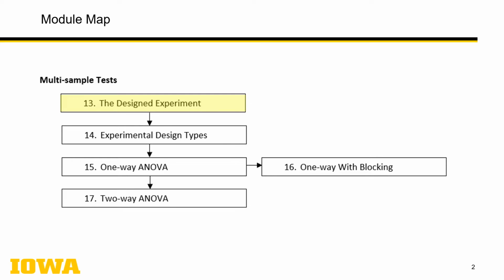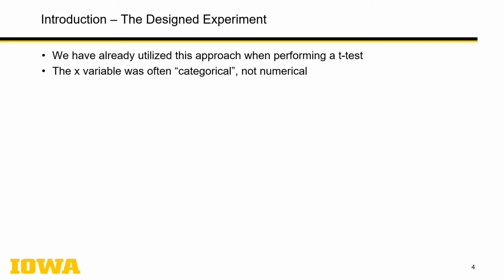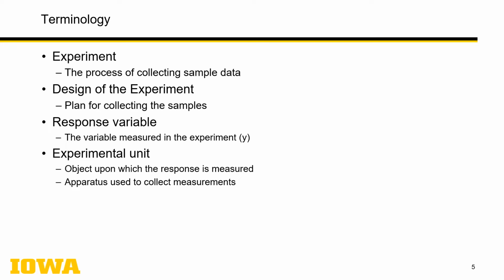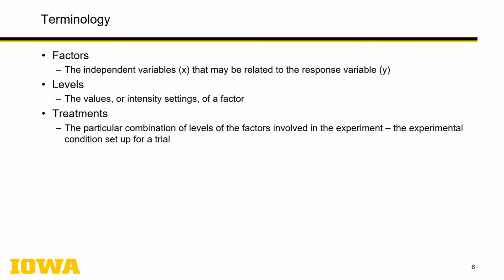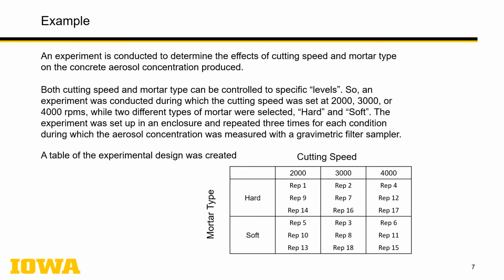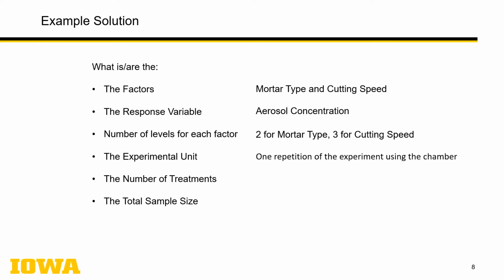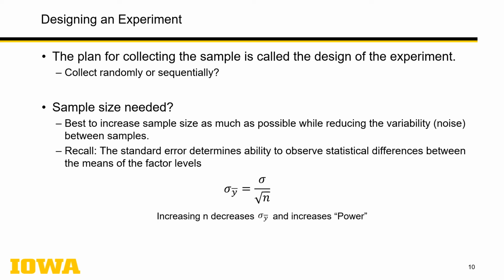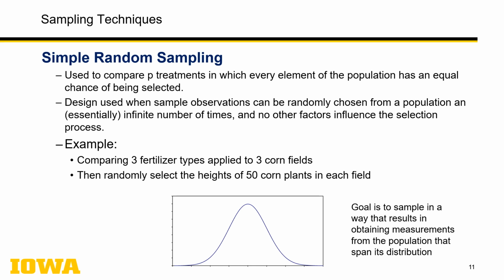Statistics Module 13: The Designed Experiment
This module begins a series associated with statistical tests performed when more than two samples are to be compared. Here, the concept of a designed experiment is introduced and associated terminology is described.